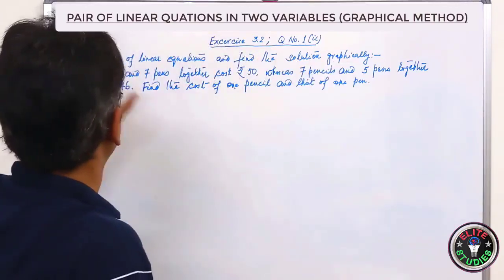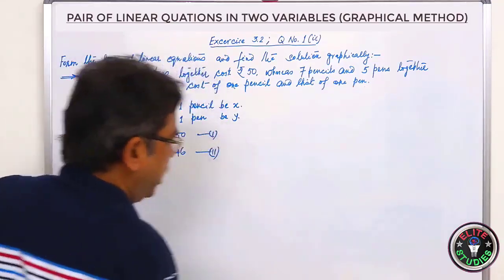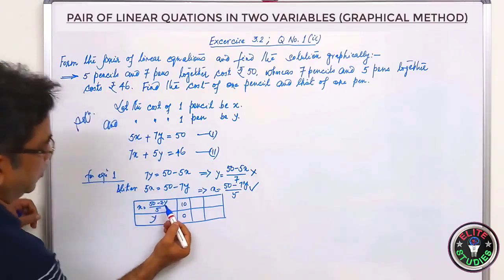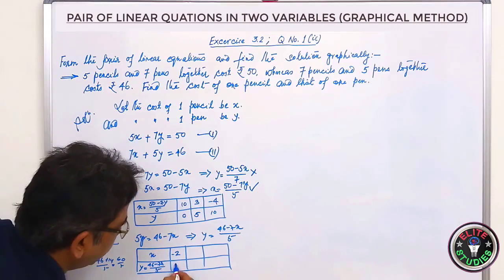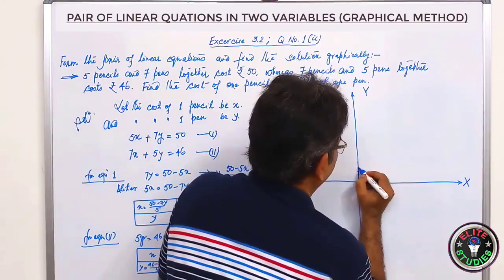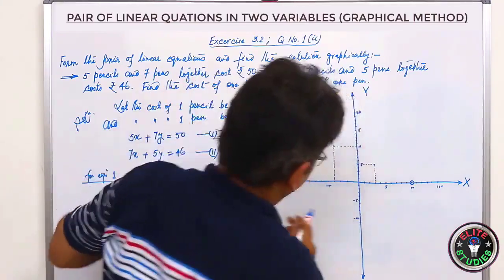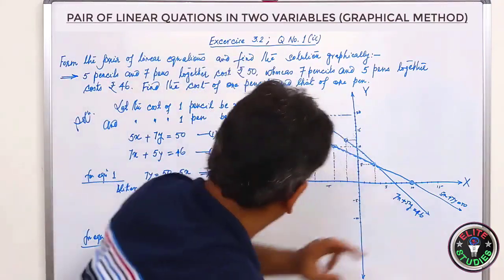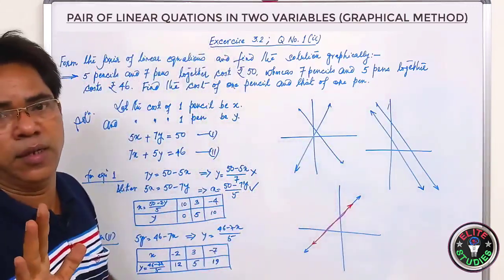Pair of Linear Equations in Two Variables Part 3 (Graphical Method Continued)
1. This video is about how to solve a given pair of linear equations in two variables by graphical method.

2. To illustrate I have taken Q No. 1(ii) of Exercise 3.2.

3. If any doubt in the video please comment. I will try to describe in greater details.